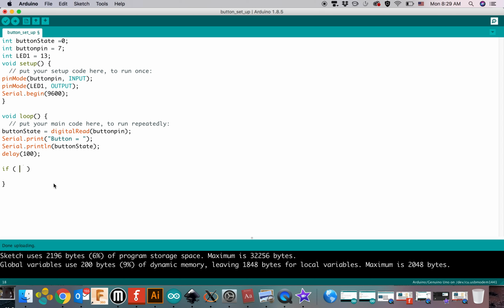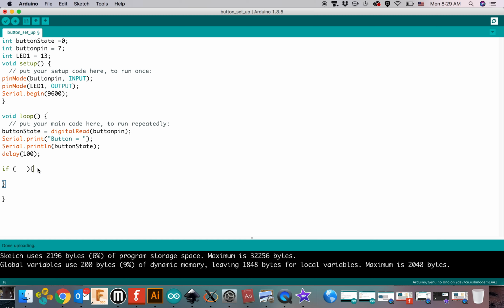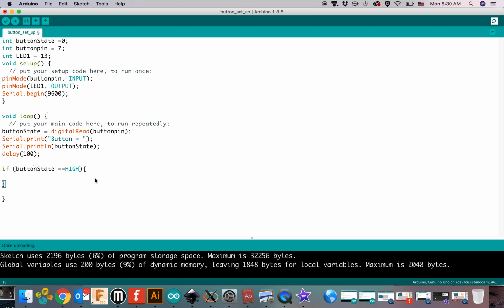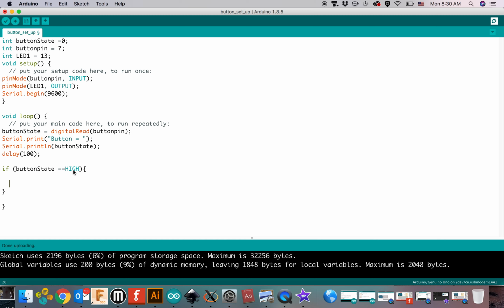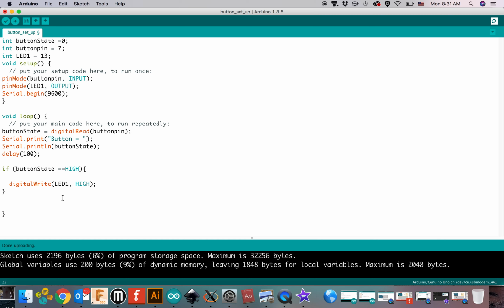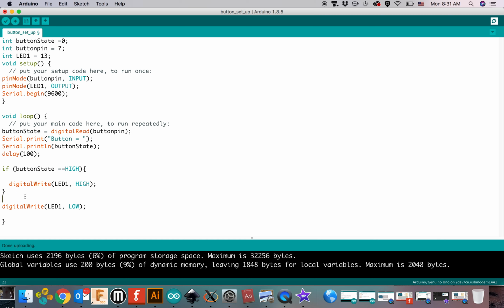Ardunio: button and light 2